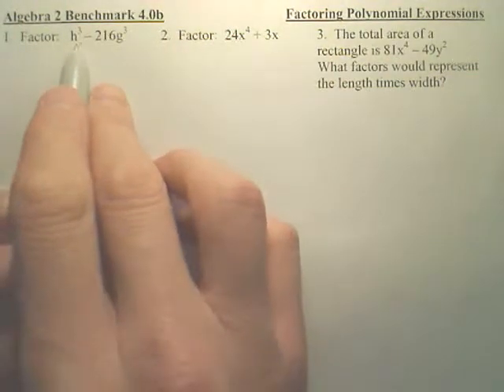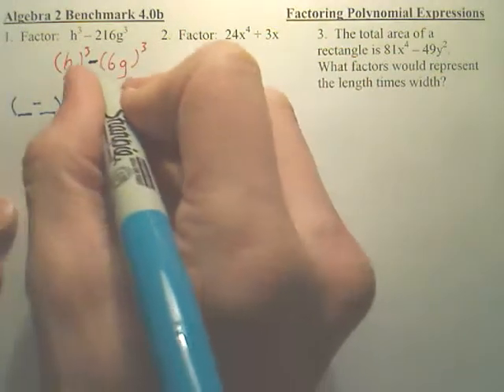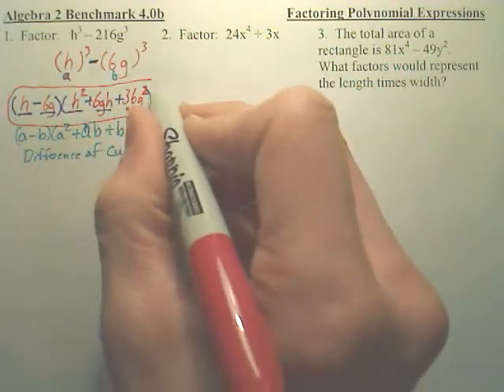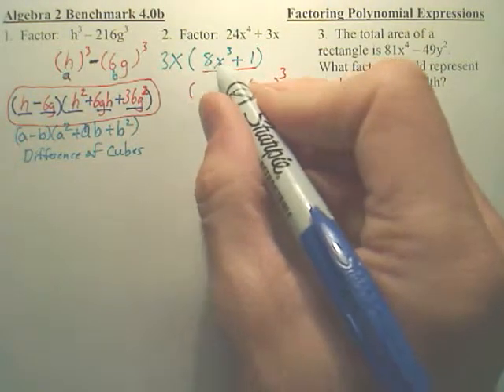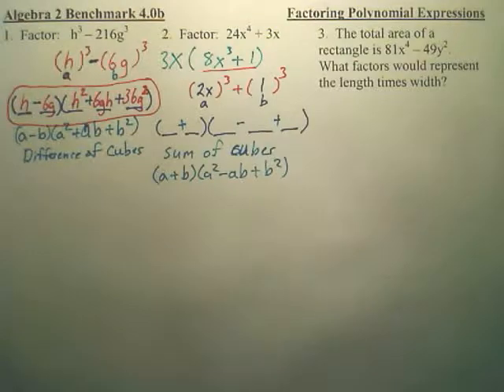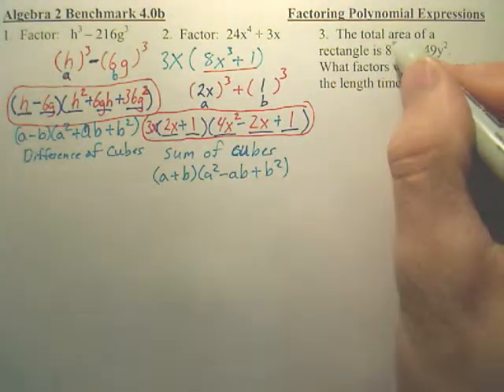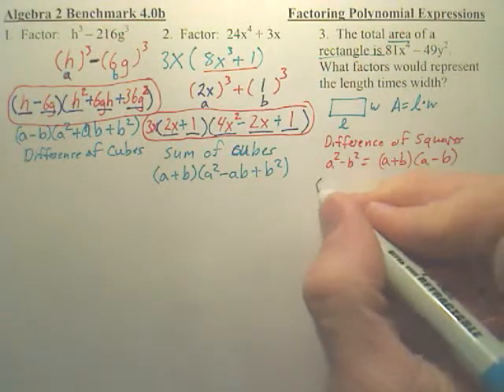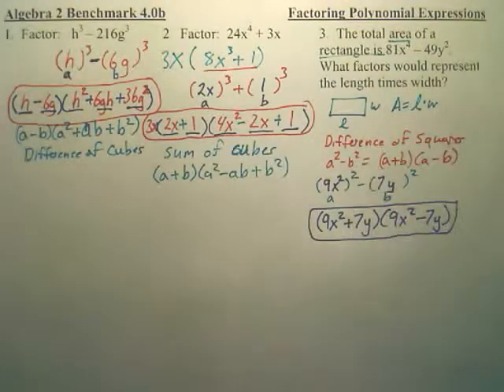Algebra 2 - Benchmark 4b